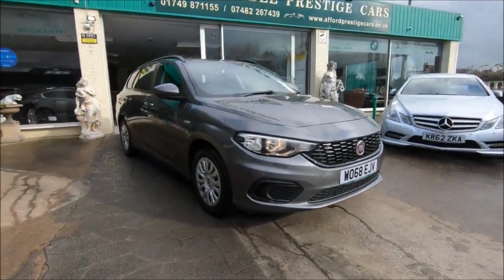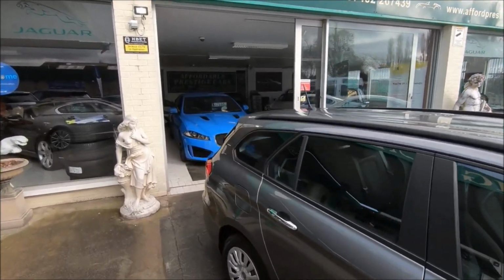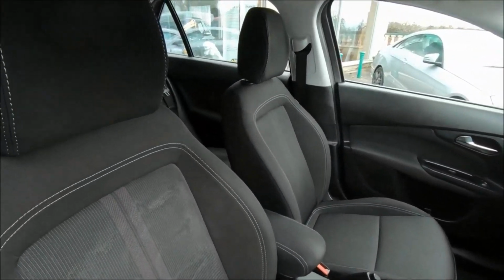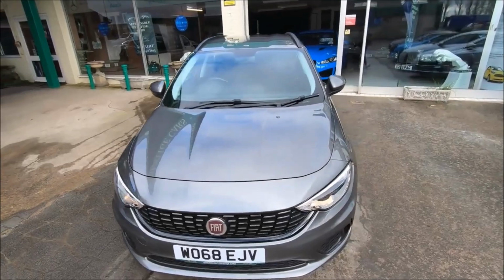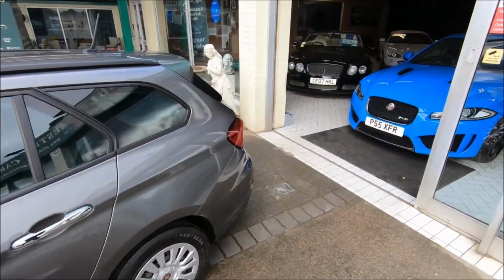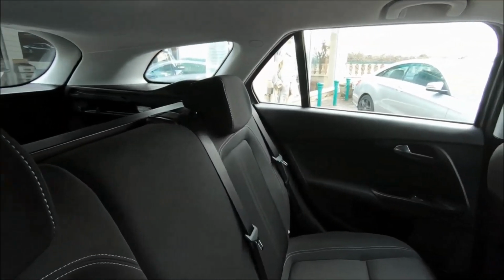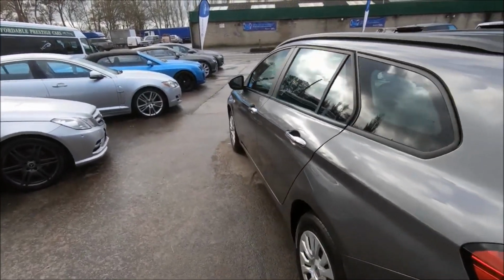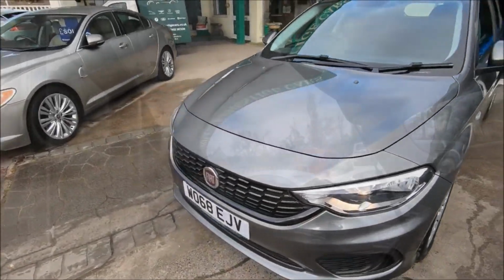2018 Fiat Tipo 1.4 MPI Easy - Affordable Prestige Cars